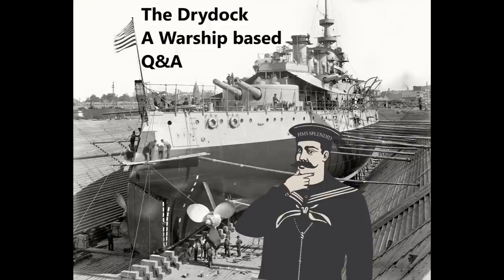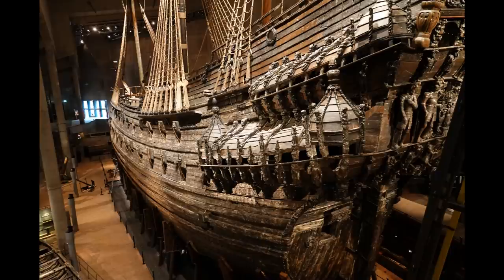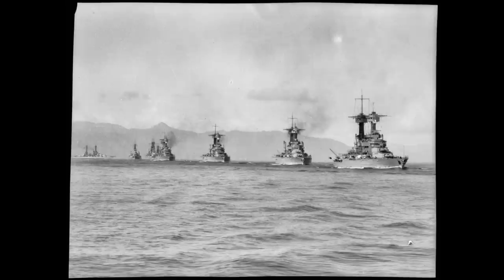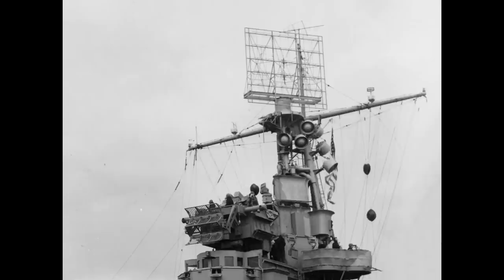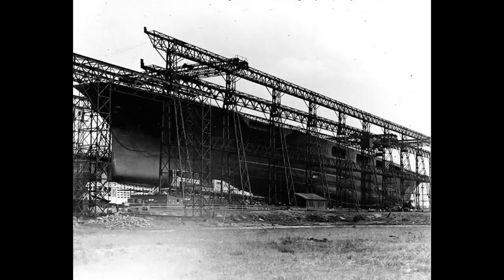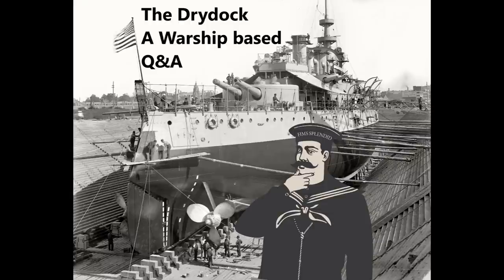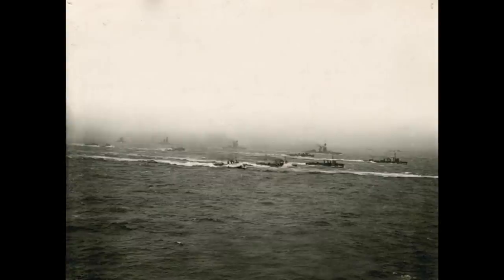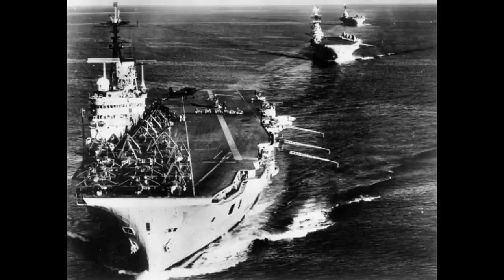The Drydock - Episode 164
00:00:00 - Intro

00:00:37 - How effective was Tirpitz's AA and its upgrades?

00:02:58 - Were the crew of the Hilfskreuzers protected as combatants or were they considered not eligible because of the tactics they used?

00:03:59 - During the Yamato's final stand, why did it not last nearly as long as her sister ship the Musashi as they were similar ships?

00:06:53 - Was there ever a case where a merchant raider actually passed visual inspection succesfully and are there any records of how they did it ?

00:09:05 - Curve of deck on age of sail ships

00:13:46 - The 'Standard' Battleship, strengths and weaknesses

00:23:00 - Did the Germans actually put the captured port of Narvik to use? Couldn’t the allies intercept any ships or convoys from Narvik back to Germany?

00:25:33 - Could you explain a little about ship-borne radar and its evolution, specifically how this affected the ability to detect other vessels. How much did different navys rely on radar for spotting during World War II and up to the cold war and how was the float plane affected?

00:33:59 - Was there any plan to refloat and re equip the tirpitz after its sinking?

00:35:24 - Why did the battlecruisers effectively disappear after Jutland?

00:39:27 - Reactions to the sinking of the Mary Rose and Vasa?

00:42:09 - In "Last Stand of the Tin Can Sailors", Hornfischer states the the escort carriers each operated a single combination squadron comprised of Wildcats and Avengers.  What was the reasoning behind having a combined squadron rather than separate but undersized fighter and bomber squadrons.

00:48:37 - Contributions of Jacques Stosskopf to WW2

00:54:30 - Battle flags at Jutland

00:59:47 - Analysis of other ship disasters?

01:04:09 - Aircraft carrier speeds in operation

01:07:06 - Channel Admin / Battleships Book